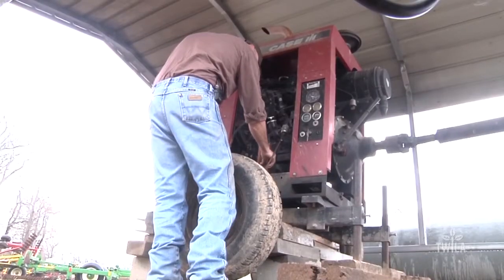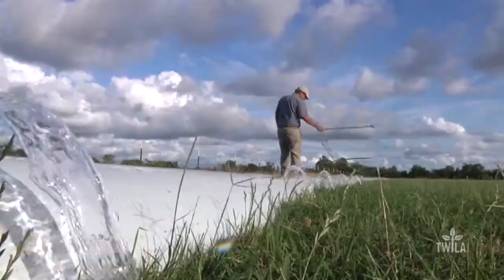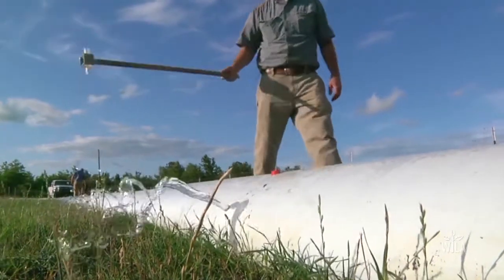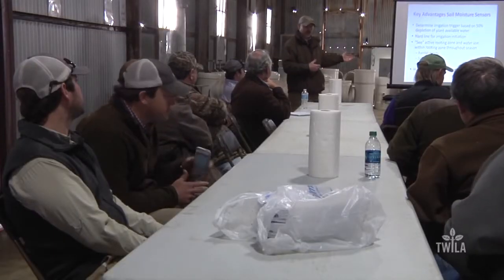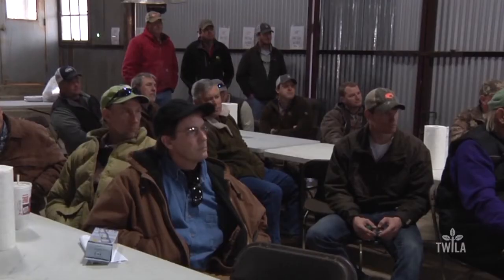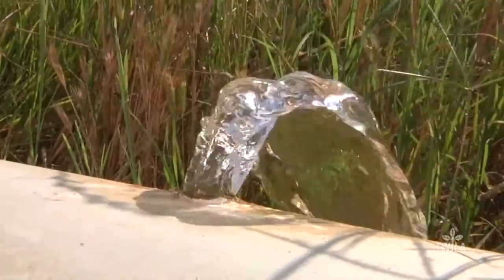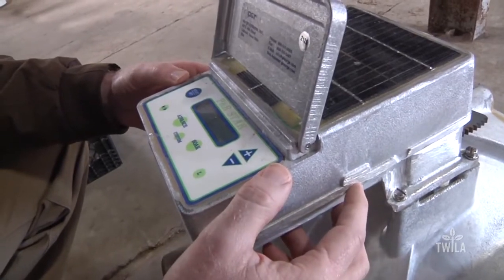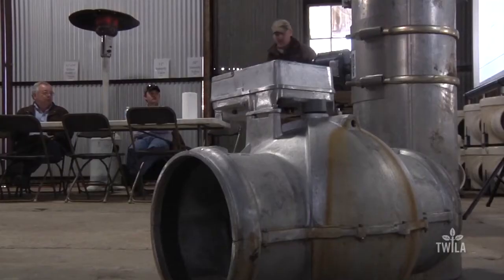When to Water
Irrigation is important task for farmer to make sure their crops are water, but there any be a new irrigation system available soon TWILA's Taylor Frey takes us to Vidalia, Louisiana to tell us more.